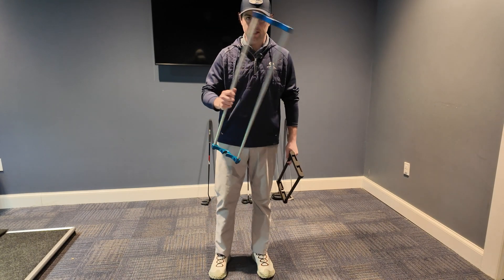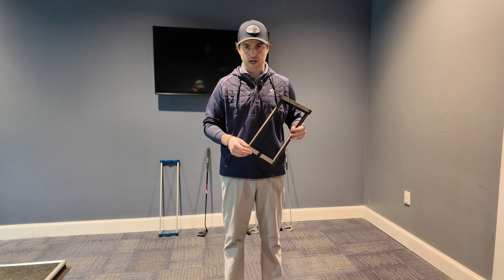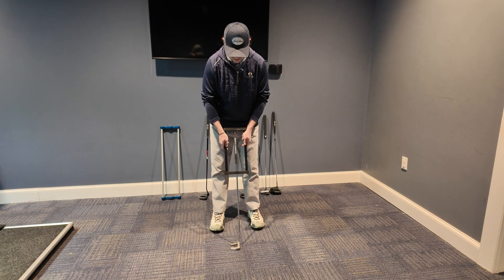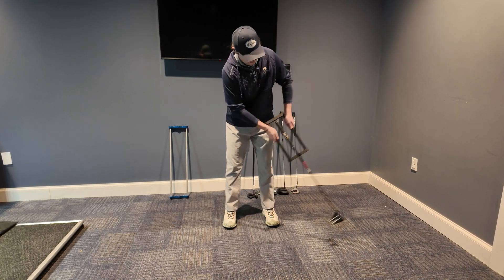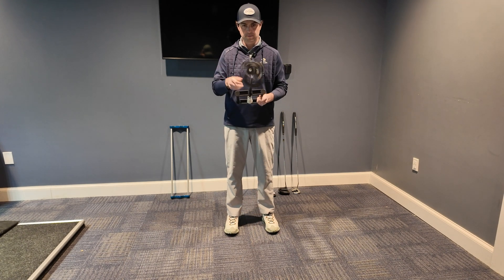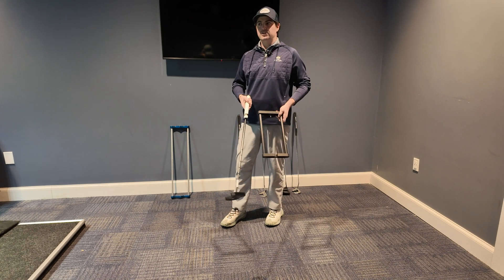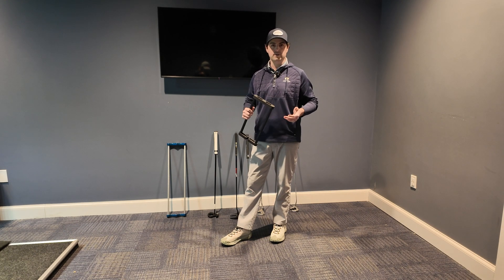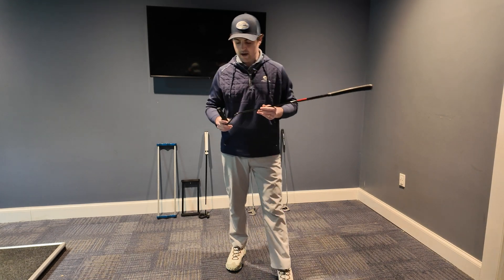'Revealing' The Technology Behind Axis1 Golf Putters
We made one slight adjustment to a traditional 'Revealer' and moved the support bar closer to the grip which we believe more accurately reflects where we feel torque when actually holding a putter.

The results... well Axis1 stays perfectly square and other zero-torque putters don't. This video is to showcase that company's will utilize different tools to "define torque" but at the end of the day, it is the technology and design of the putter that matters and how that technology will help improve your game.

At Axis1, we believe our putter design and technology is industry leading and the best torque free option on the market.